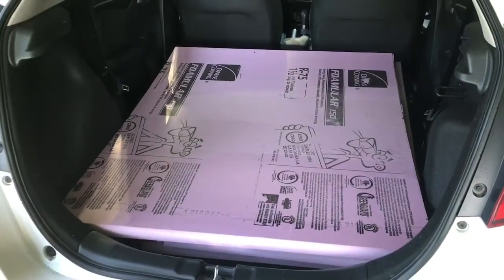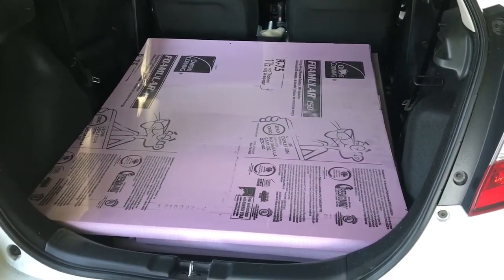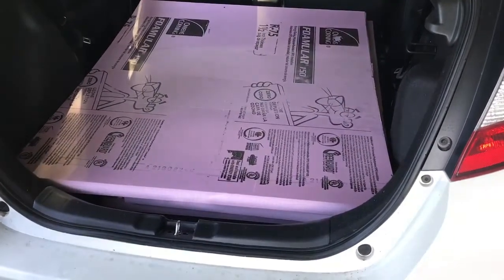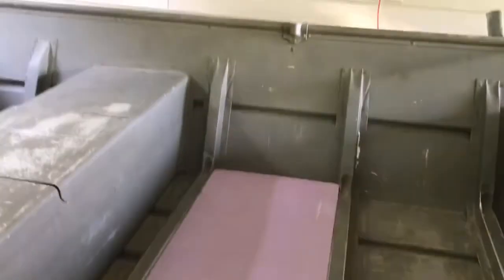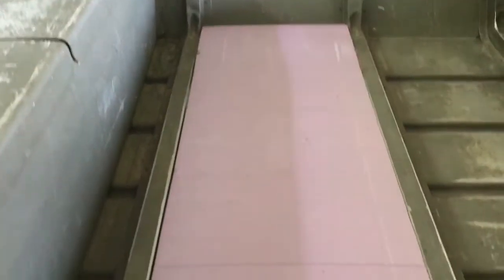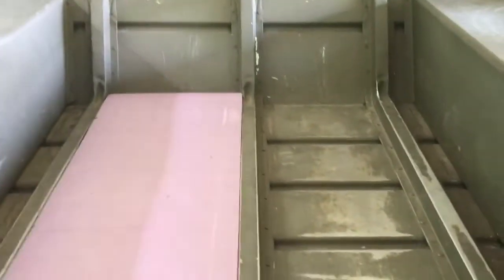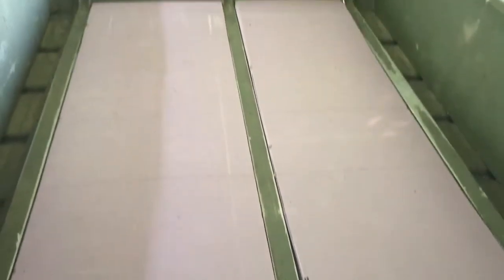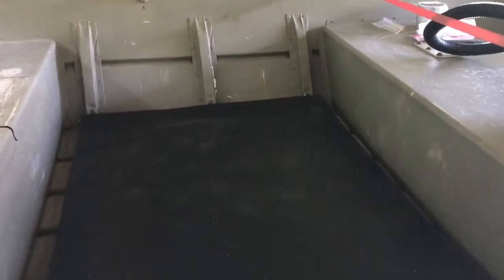Jon Boat Spruce Up - Flooring (mid-install)